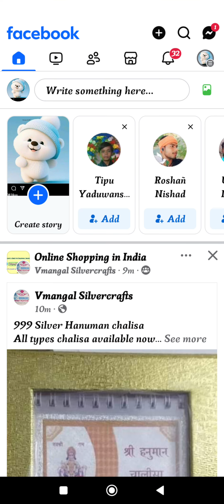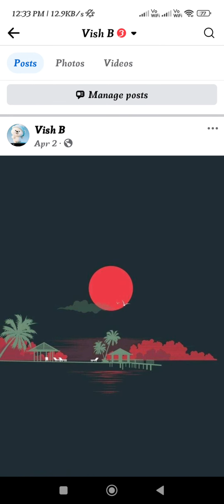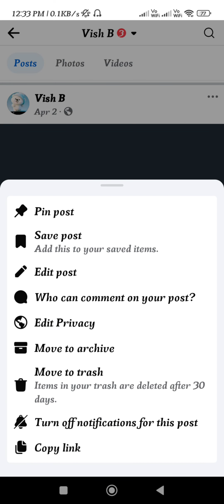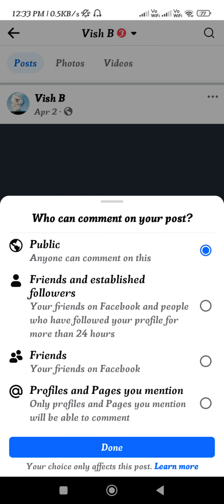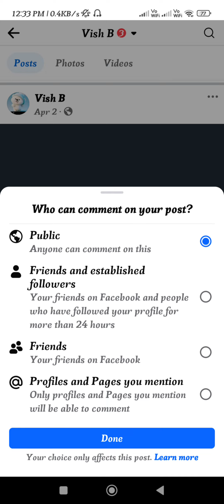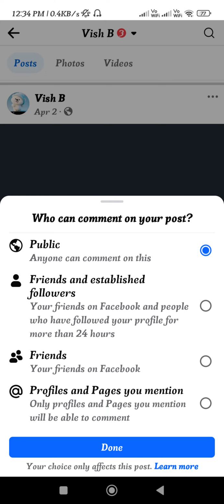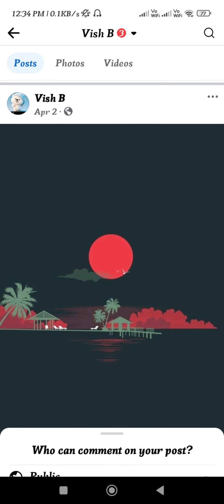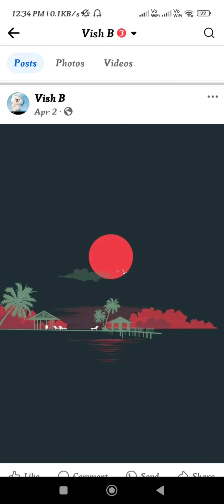How To Turn Off Comments On Facebook Posts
Welcome to Altcoin Alley! In this video, I will show you How To Turn Off Comments On Facebook Posts